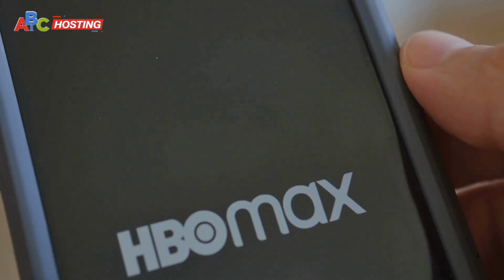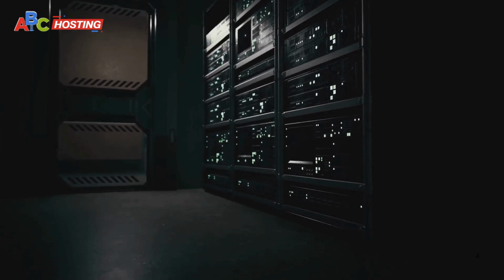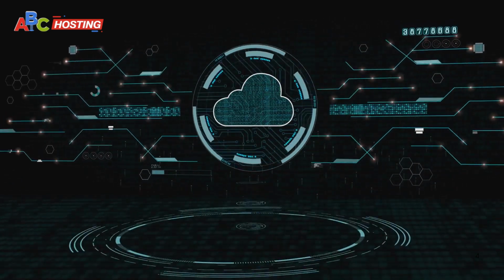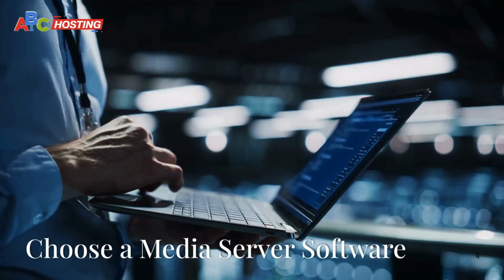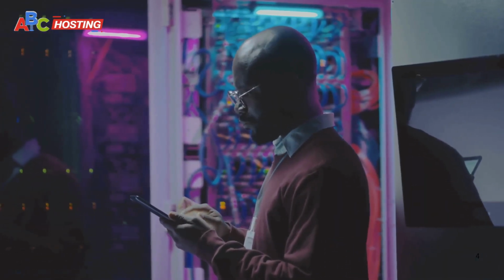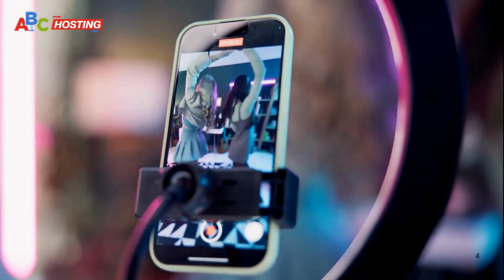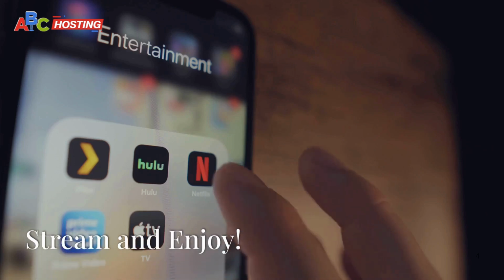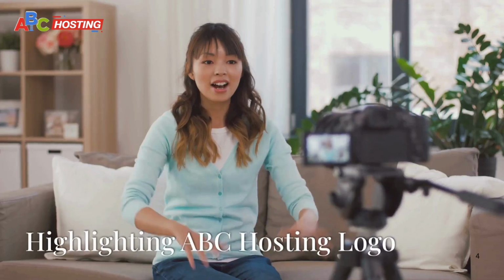How to Stream Movies on My Server in iPhone? | Movie Streaming in iPhone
🎥 How to Stream Movies on Your Server to iPhone

Welcome to ABC Hosting! In this video, we’ll guide you step-by-step on how to stream movies directly from your server to your iPhone. Whether you’re hosting your own movie library or looking for the best way to enjoy seamless streaming, this tutorial has got you covered!

From setting up your server to choosing the right media server software and configuring streaming access, we explain everything you need to know. Plus, discover how QloudHost’s video streaming servers with 100% DMCA Ignored Hosting can make your streaming experience smoother and more secure.

👉 What you’ll learn in this video:
1️⃣ How to set up your server for streaming
2️⃣ The best media server software for iPhone
3️⃣ Step-by-step configuration for flawless streaming
4️⃣ Why QloudHost is the best choice for video streaming servers

🌟 Why choose QloudHost?

100% DMCA Ignored Hosting
High-speed performance
Unlimited bandwidth
Seamless video streaming